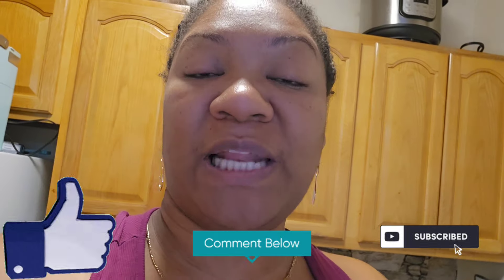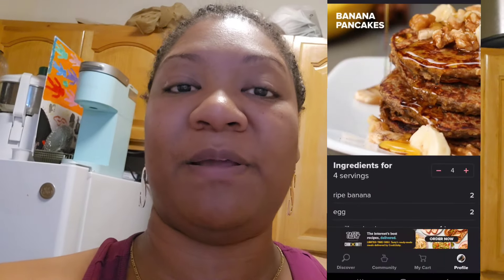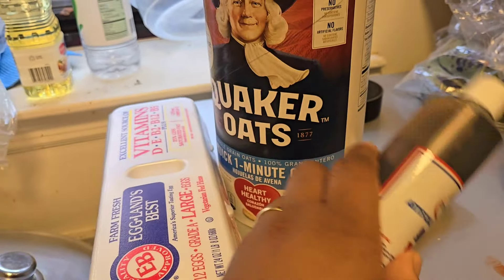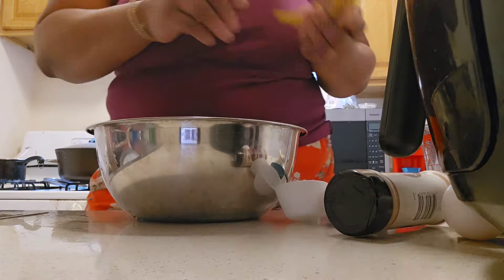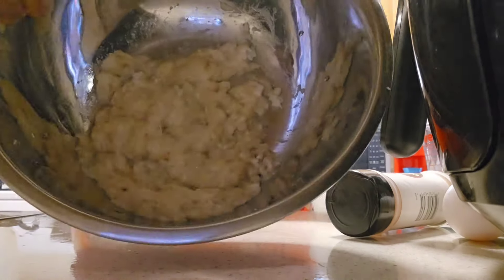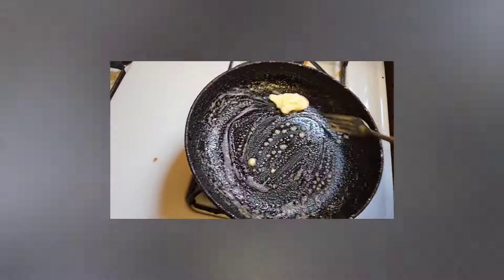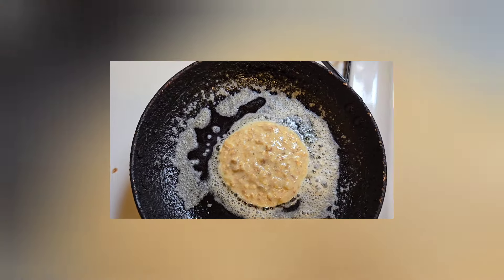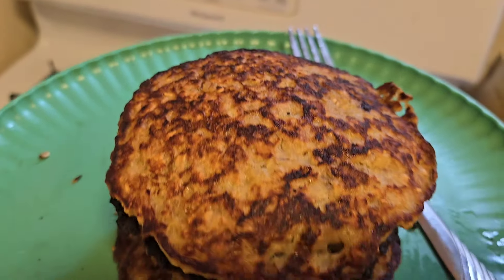TASTY APP MADE ME DO IT || YOU WONT BELIEVE WHAT I COOKED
NEW YORK CITY MOM/WIFE

4 AMAZING KIDS

ROYALTY 5
ZION 15
DONTAE 16
KIMARA 16

INGREDIENTS FOR BANANA PANCAKES

OUICK OATS
BANANAS
VANILLA
CINNAMON
EGGS